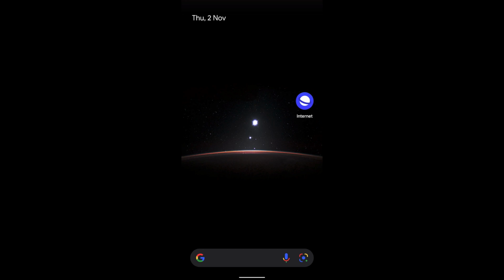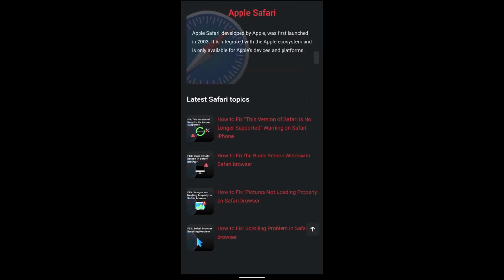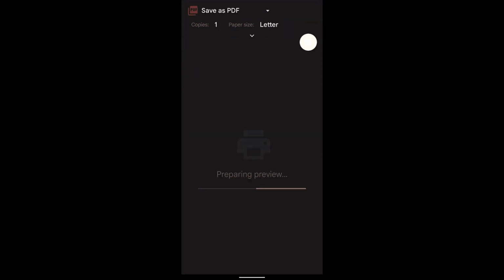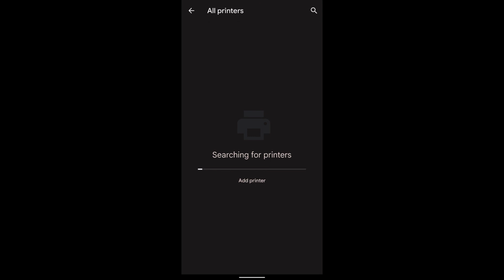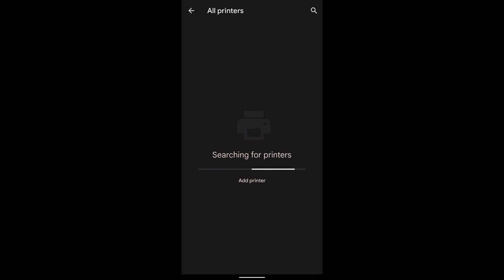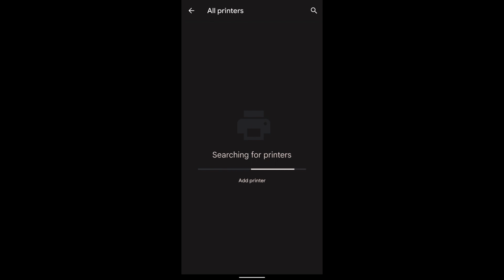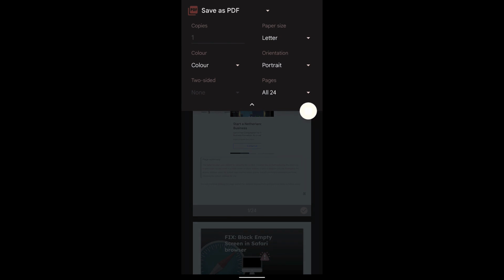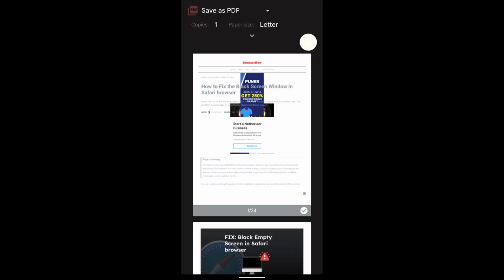How to Take a Web Page Print Out Using Samsung Internet app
In this tutorial, I have shared how you can take a hard copy printout of a webpage using the Samsung Internet browser. The printer must be configured and connected to your smartphone.

It allows you to change the printing options in print preview mode and customize the page's output copy.